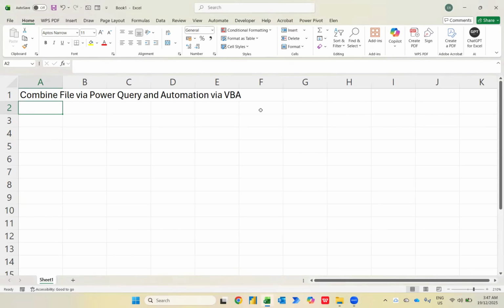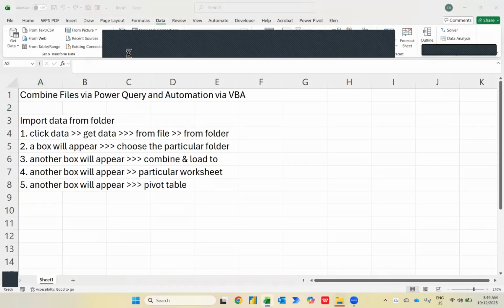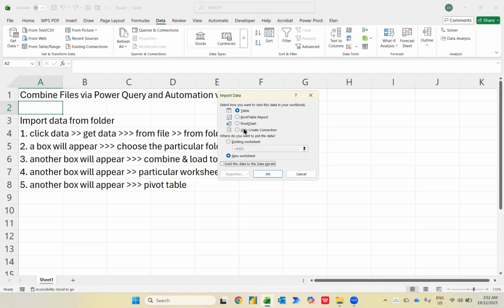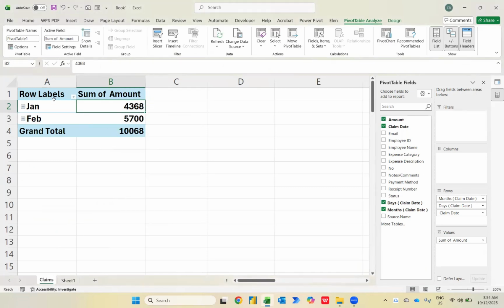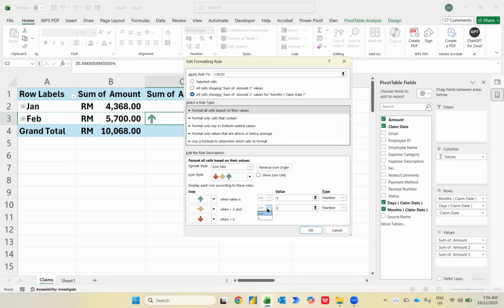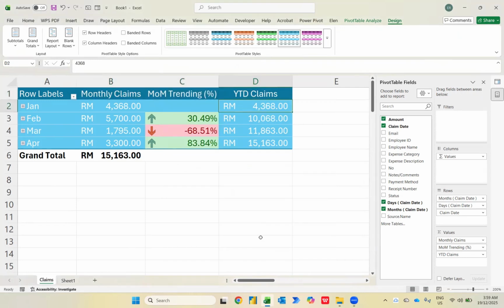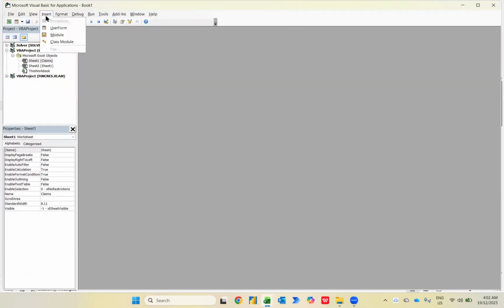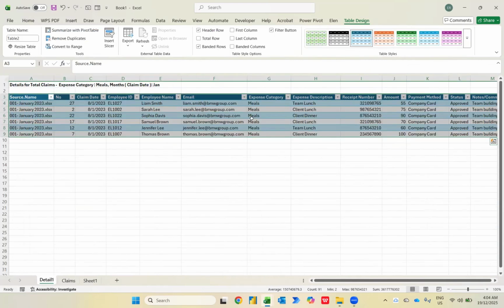⚡𝗘𝗻𝗱-𝘁𝗼-𝗘𝗻𝗱 𝗘𝘅𝗰𝗲𝗹 𝗔𝘂𝘁𝗼𝗺𝗮𝘁𝗶𝗼𝗻 𝗖𝗮𝘀𝗲 𝗦𝘁𝘂𝗱𝘆 | 𝗣𝗼𝘄𝗲𝗿 𝗤𝘂𝗲𝗿𝘆 𝗙𝗼𝗹𝗱𝗲𝗿 + 𝗣𝗶𝘃𝗼𝘁 𝗧𝗮𝗯𝗹𝗲 𝗔𝗻𝗮𝗹𝘆𝘀𝗶𝘀 + 𝗩𝗕𝗔 ⚡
In this post, I shared a video where I taught PowerQuery, PivotTable and VBA (Visual Basic for Application)

In this 17-minutes video, I shared how to build a fully automated Excel report using
🎯𝗣𝗼𝘄𝗲𝗿 𝗤𝘂𝗲𝗿𝘆
🎯𝗣𝗶𝘃𝗼𝘁 𝗧𝗮𝗯𝗹𝗲𝘀
🎯𝗩𝗕𝗔

🚀 What You’ll Learn in This Video:

✅ 𝗣𝗼𝘄𝗲𝗿 𝗤𝘂𝗲𝗿𝘆 – 𝗜𝗺𝗽𝗼𝗿𝘁 𝗗𝗮𝘁𝗮 𝗳𝗿𝗼𝗺 𝗙𝗼𝗹𝗱𝗲𝗿
• Combine multiple Excel files
• Report updates instantly when a new file is added to the folder (refresh)

• Show Monthly Summary report
• Show Values As % Difference From (to show )
• Running Total (to show cumulative)
• % of Grand Total (to show allocation)

✅ Simple VBA Automation
Automatically refresh your Pivot Table with one click using the following VBA:
Sub Update()

Dim abc as PivotTable
Set abc = Sheets("Claims").PivotTables("PivotTable1") abc.RefreshTable

End sub